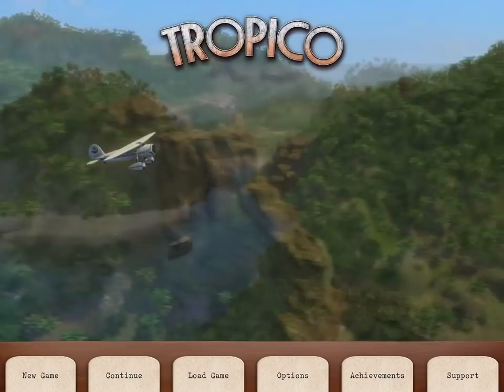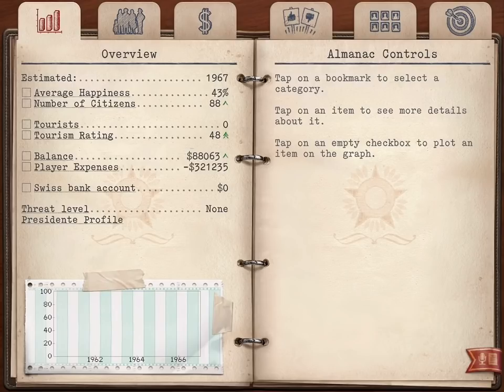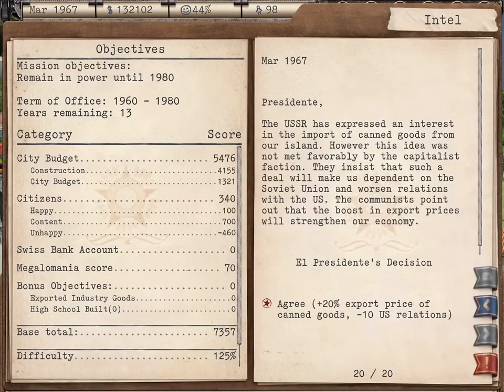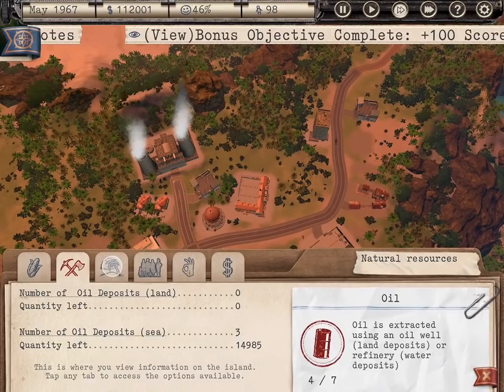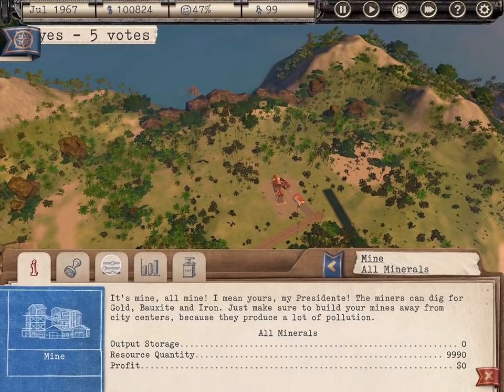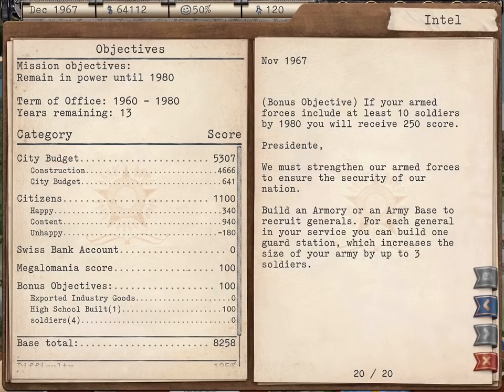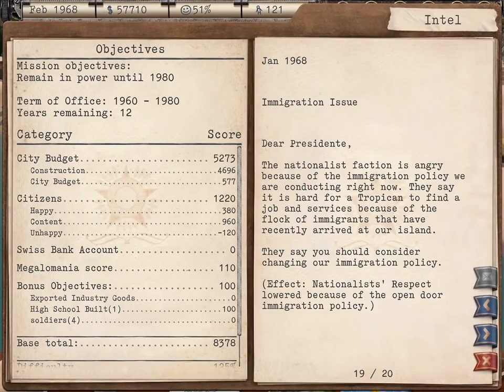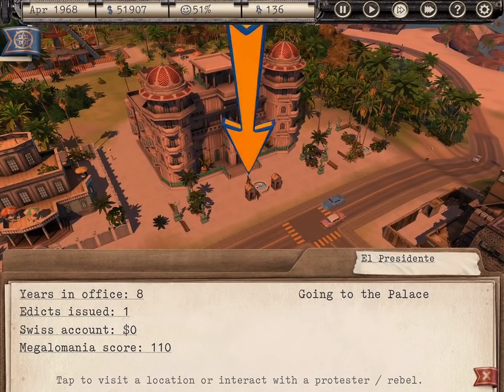Tropico on iPad Gameplay — Let's Play Politics!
Tropico is coming to iPad this autumn!

As the freshly elected leader of an underdeveloped Caribbean island with untapped resources and enormous potential, hopes are high that you will deliver Tropico into the glorious future its people deserve. The opportunities are boundless in this humorous city-builder with a political twist.